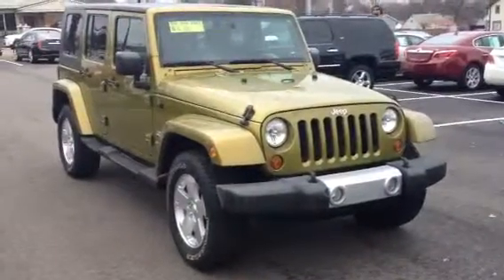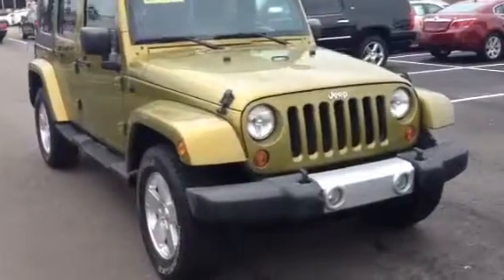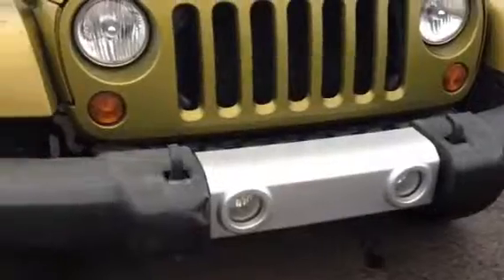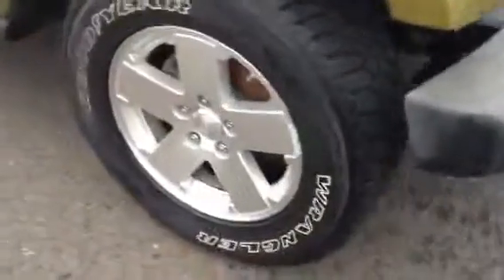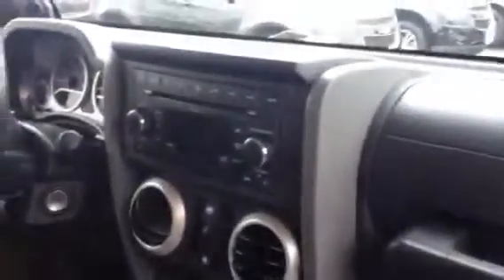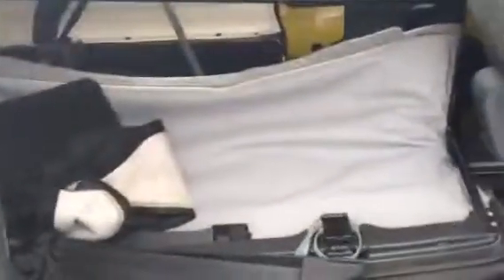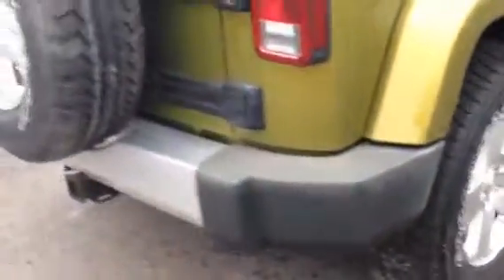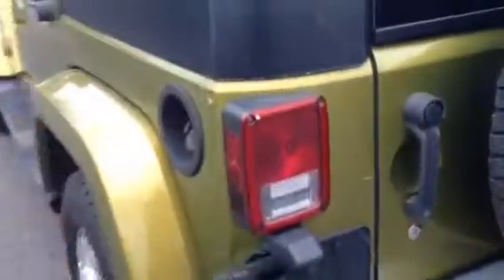2008 Jeep Wrangler 4 door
Here is a quick video of the Jeep you inquired about.